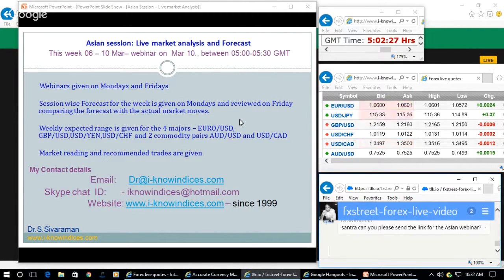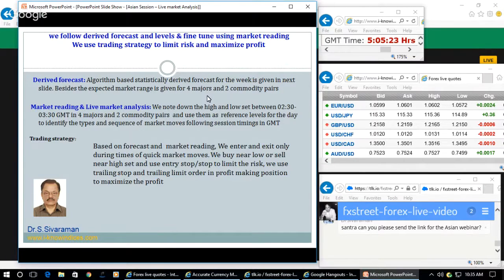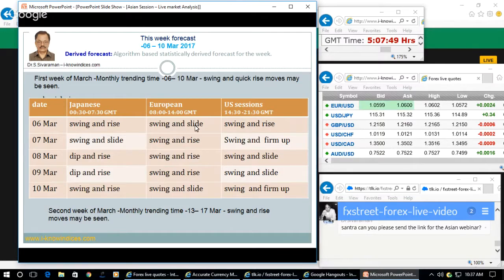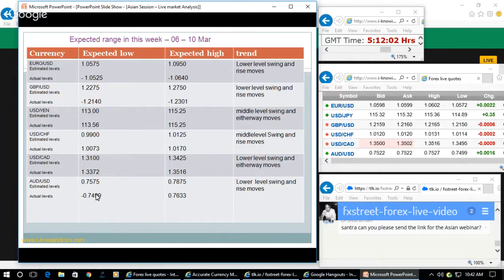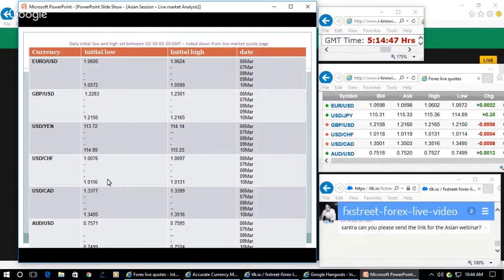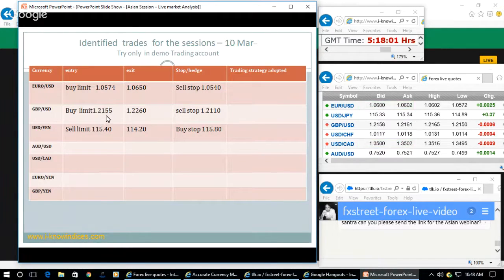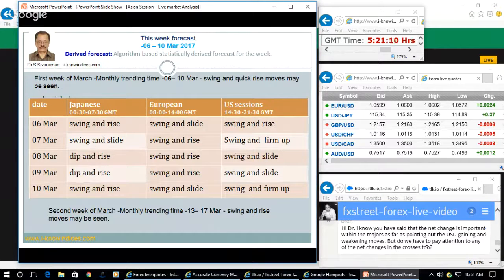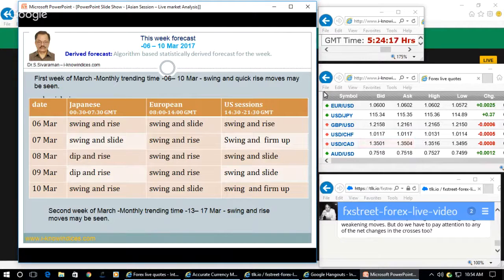Asian session: Live market analysis and forecast 03/10